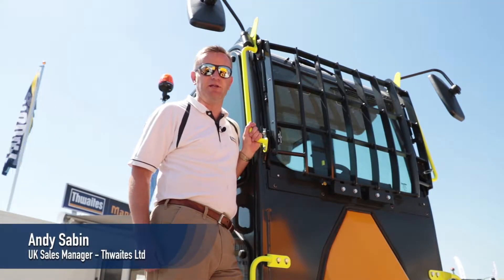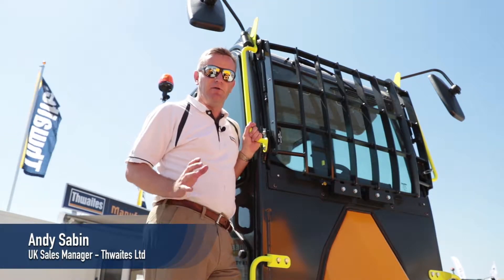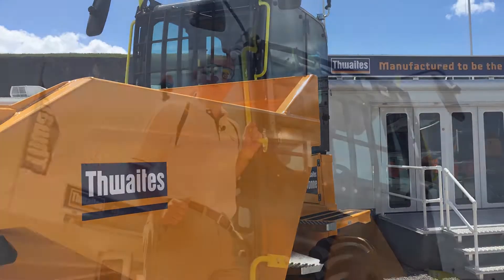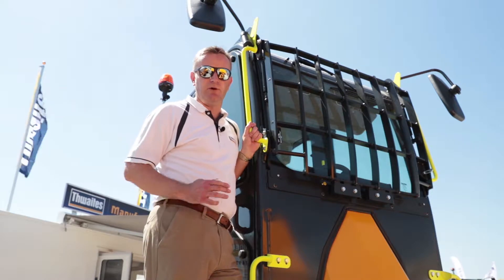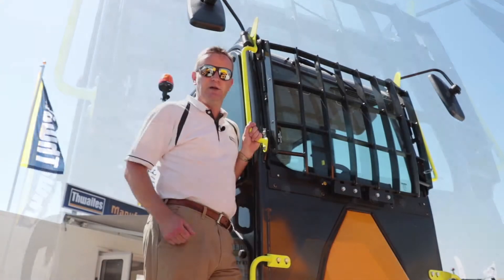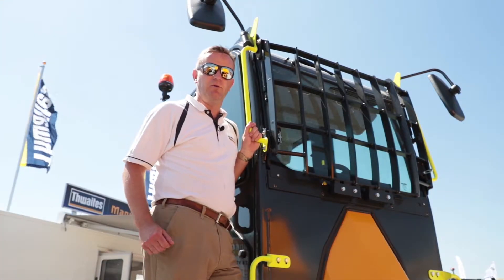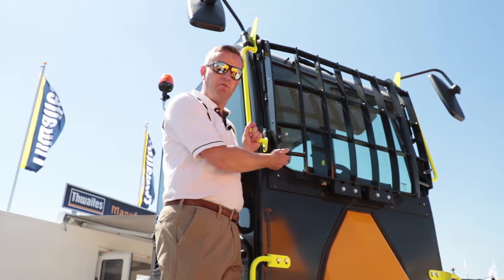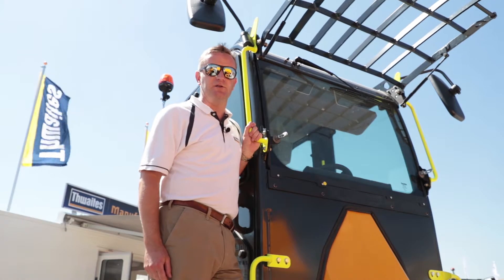Thwaites Screen Guard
Demonstration of the Thwaites Screen Guard